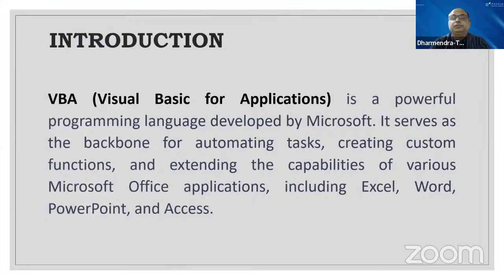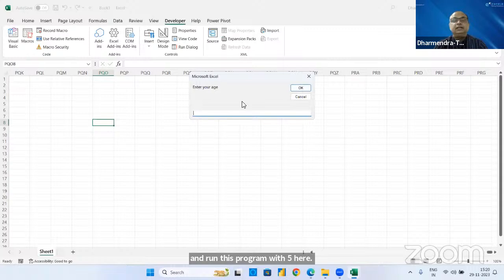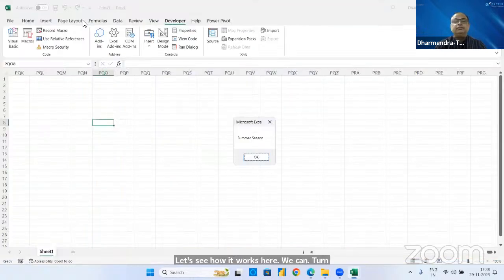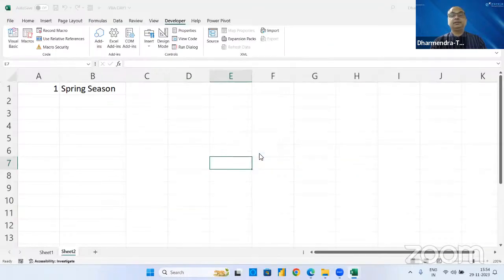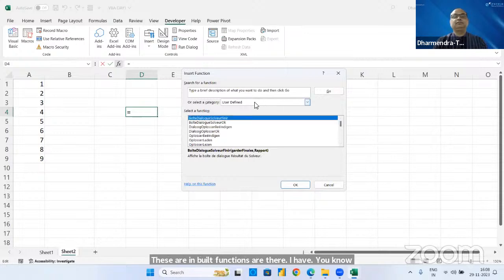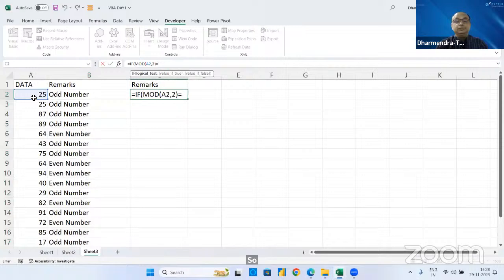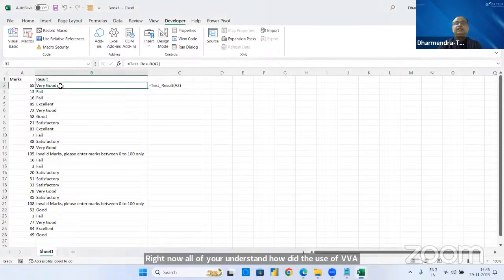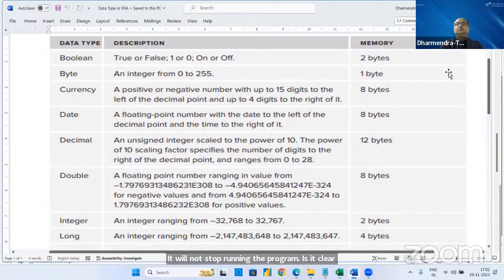National Faculty Development Program on Data Analytics with Excel : Basics to Advanced - Day 8